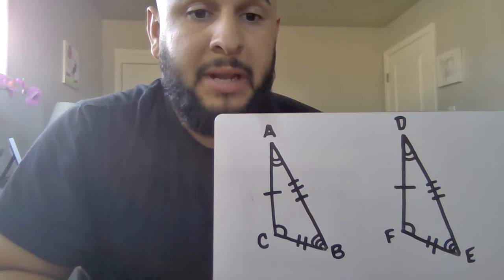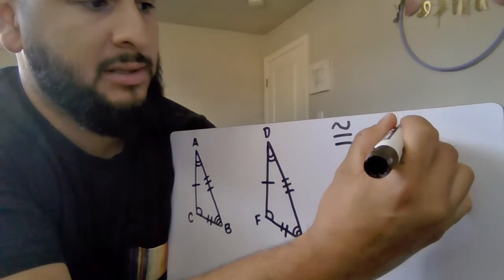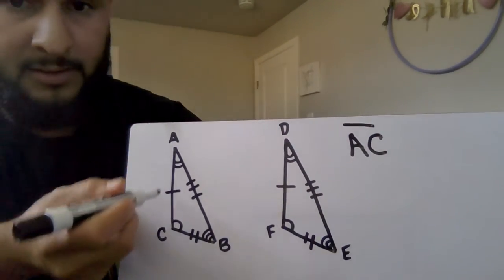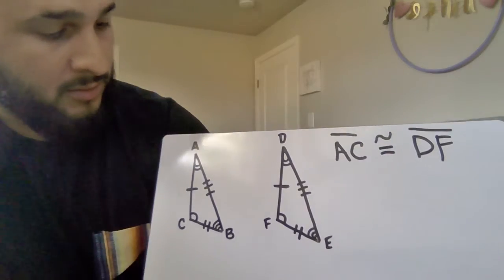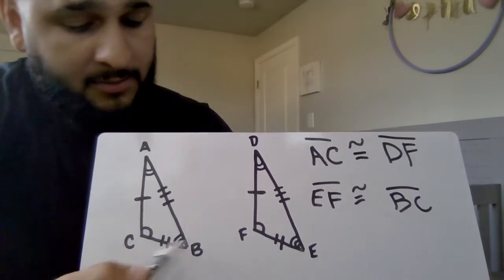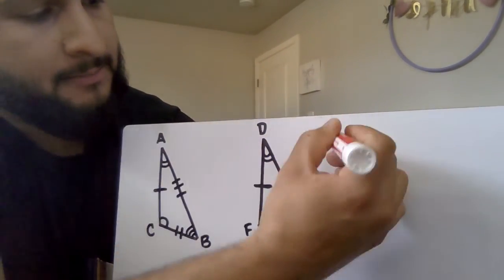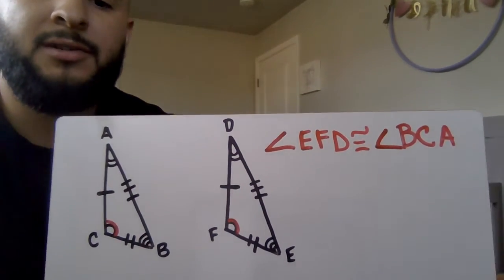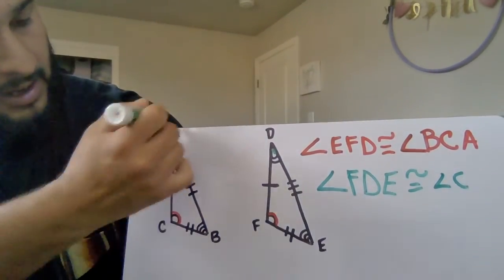1B LT: 7.1 Triangle Naming Conventions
In this video you will learn how to name and Identify corresponding angles and sides of two congruent triangles.